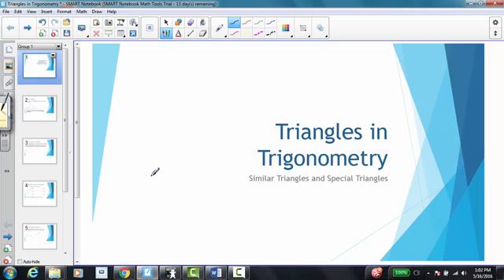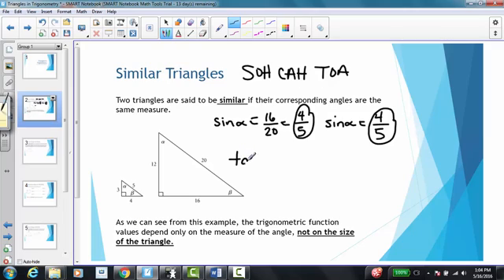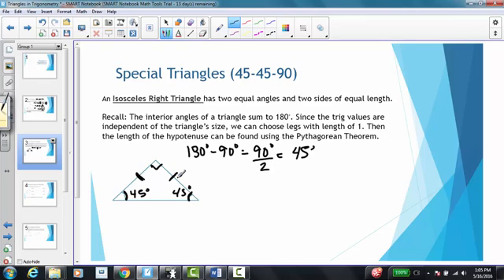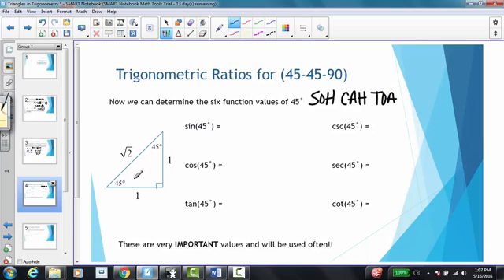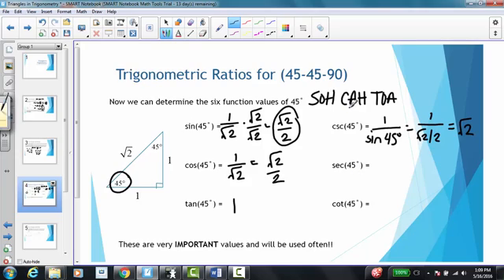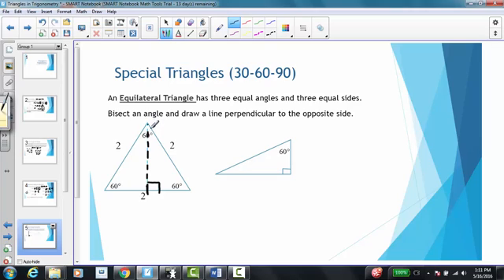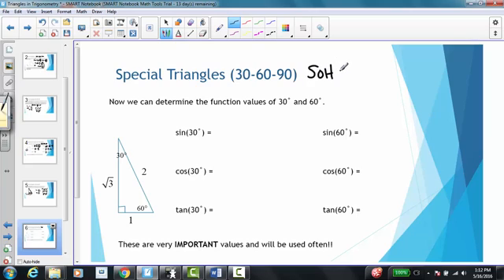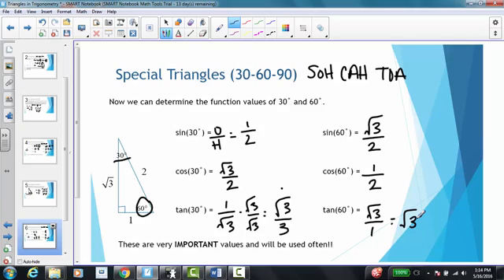Triangles in Trigonometry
Similar Triangles and Special Triangles (45-45-90 and 30-60-90)